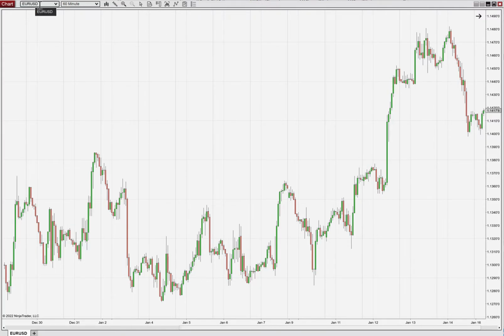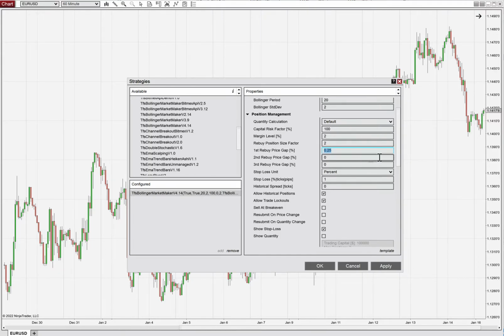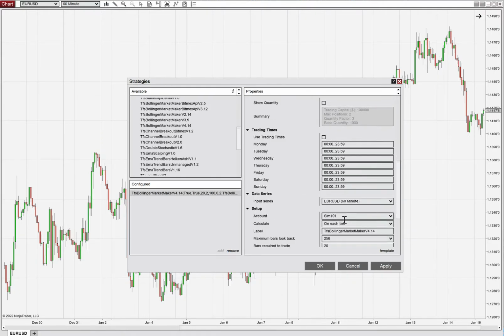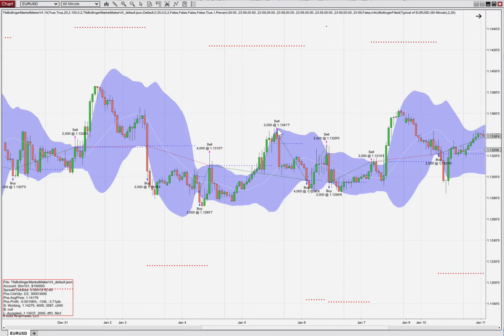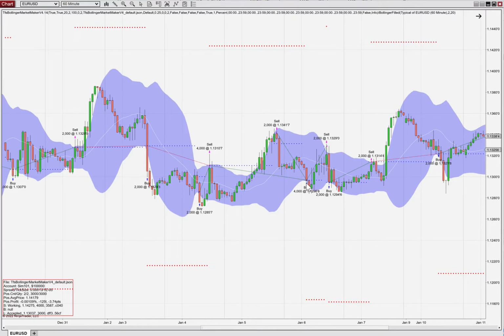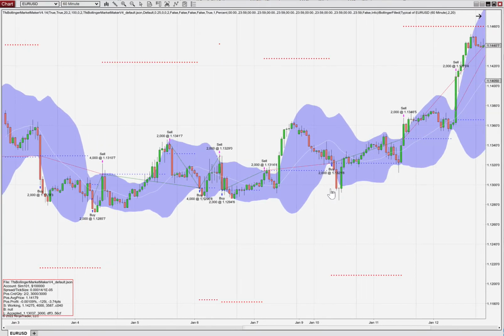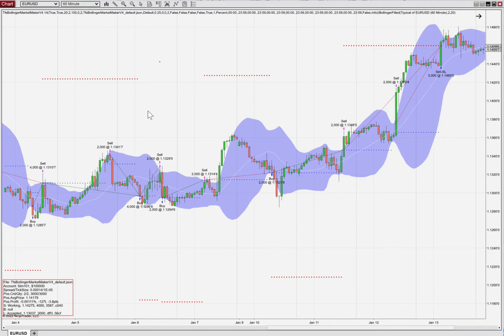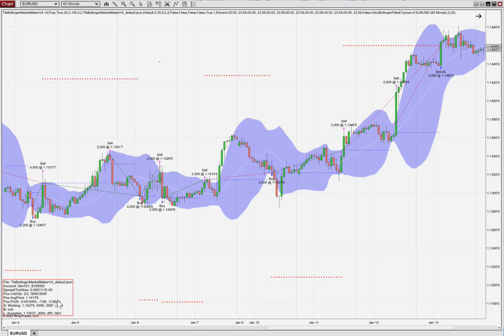TradeFab's Bollinger-Market-Maker strategy for NT8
The video gives a short introduction into TradeFab's Ninjatrader 8 Bollinger-Market-Maker strategy.